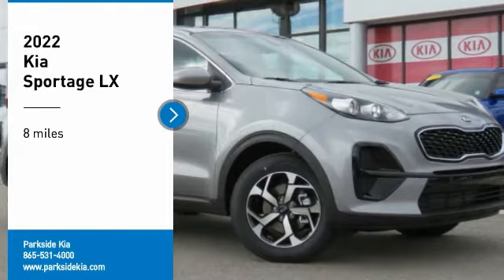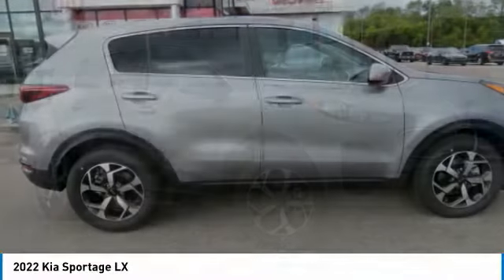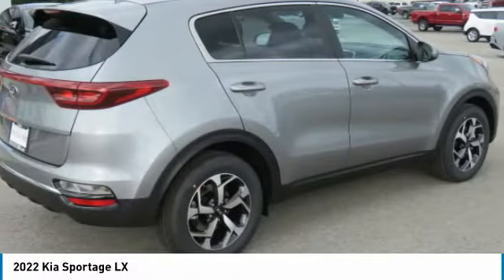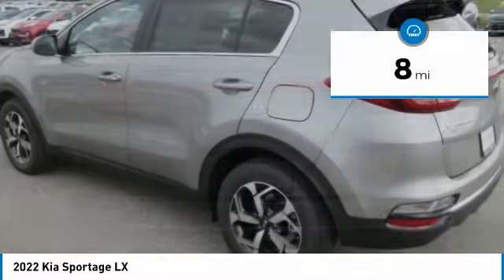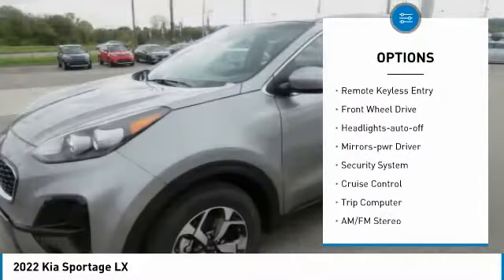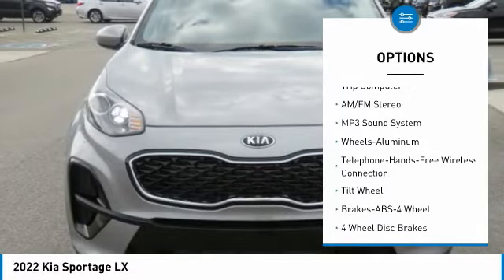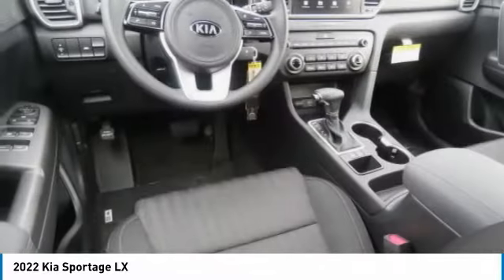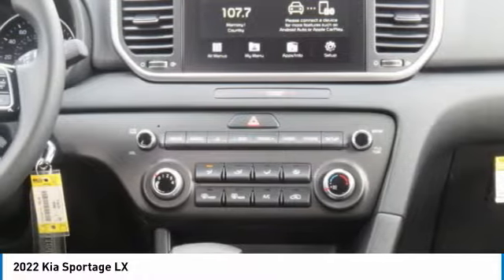2022 Kia Sportage Knoxville TN N7008678